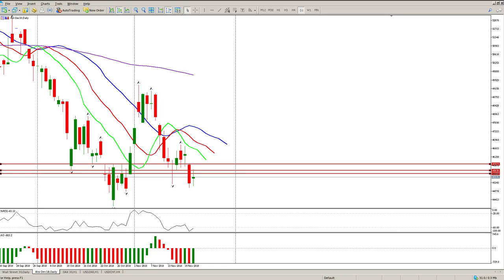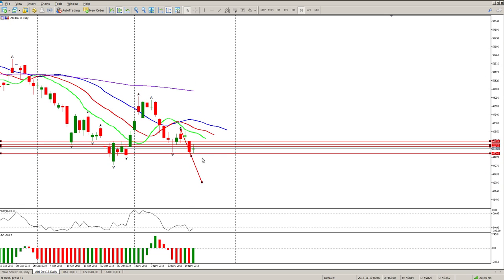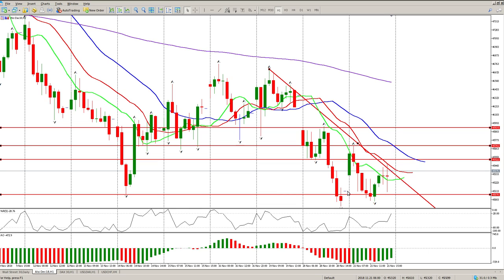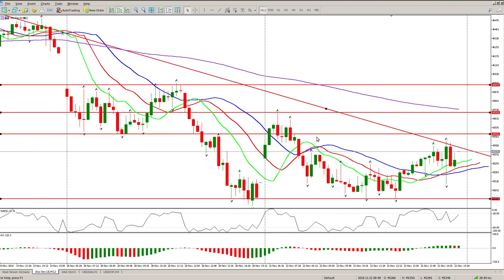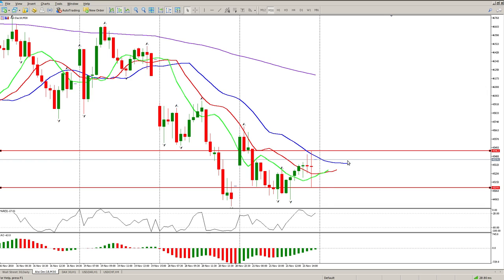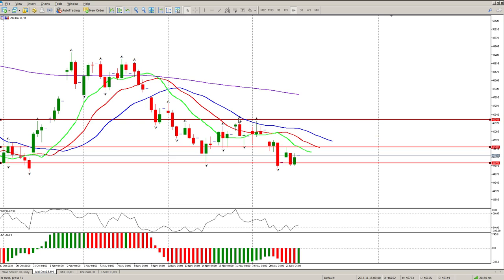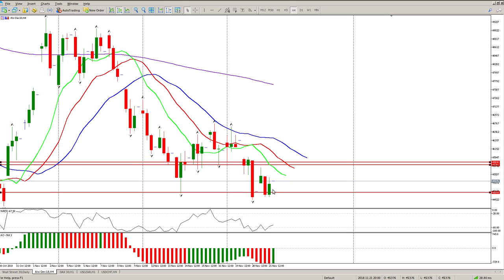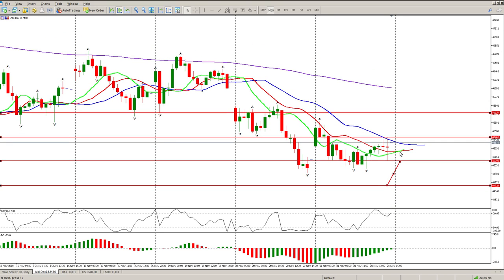ALSI 22 Nov Trading bill williams alligator